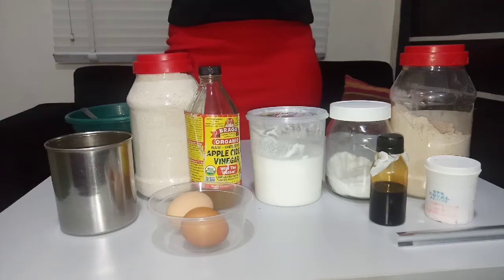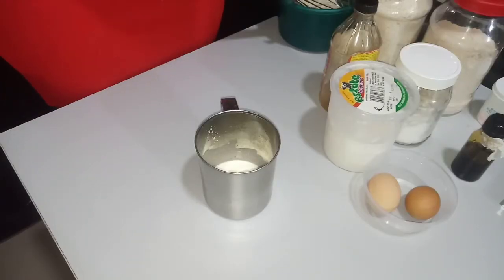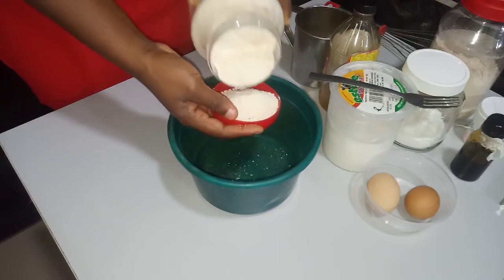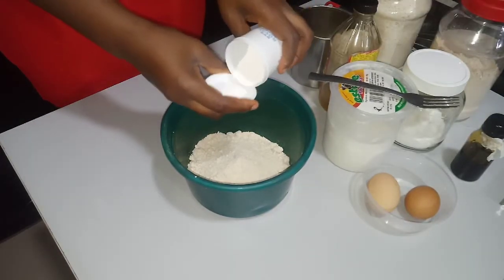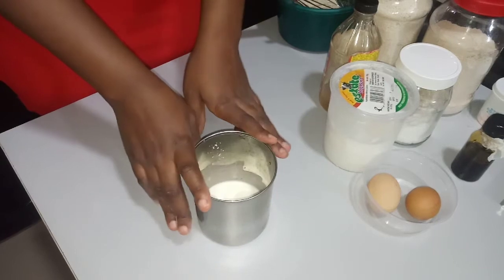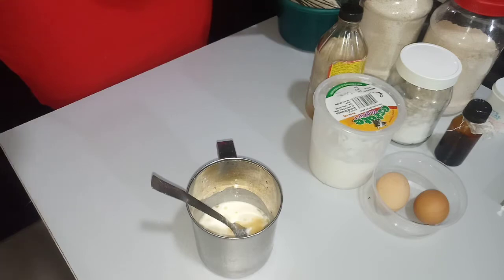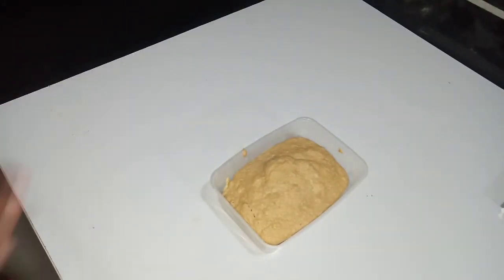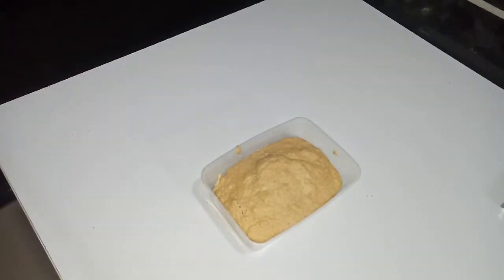KETO OATMEAL BREAD || Low Carb Microwave Bread || No yeast || No Kneading || Low Fat Bread || DIY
You are on a weight loss journey? GET IN HERE!!!

If you're diabetic or on a weight loss journey or just want to cut down on carb or fat, this bread recipe is for you.

I didn't use an actual measurement here but these are the list:
Oatmeal flour
Soybean powder (unsweetened) (optional)
Baking powder
Milk (optional)
Egg (optional)
Honey (optional)
Yogurt (optional) (unsweetened)
Apple cider vinegar (optional)
Salt

You can actually make this bread with only oatmeal flour, baking powder and water.

SC: sophytrickrocks

To purchase Sophytrick Mink Lashes, kindly use this link. Jumia is holding its 8th anniversary and I am giving out discount.